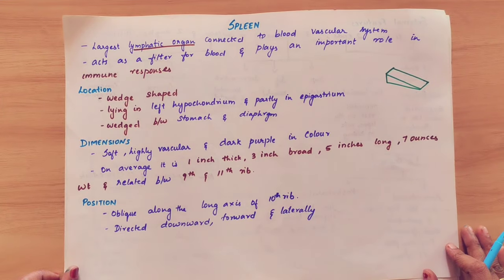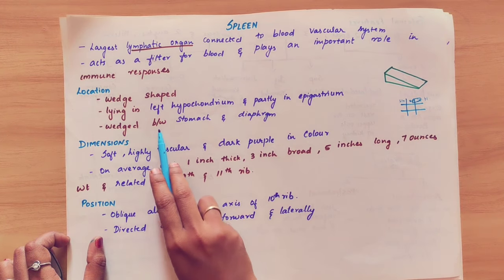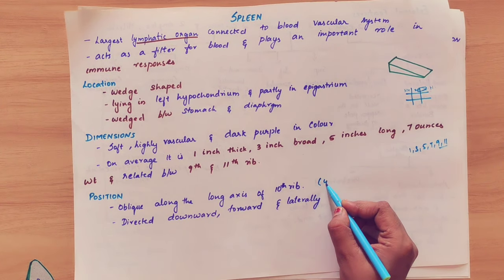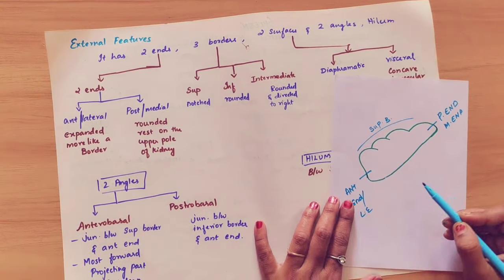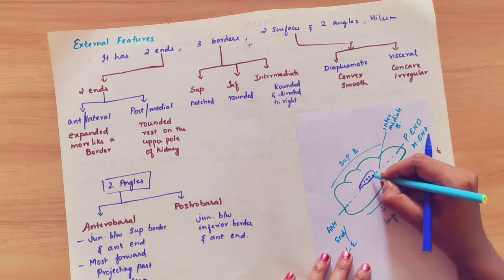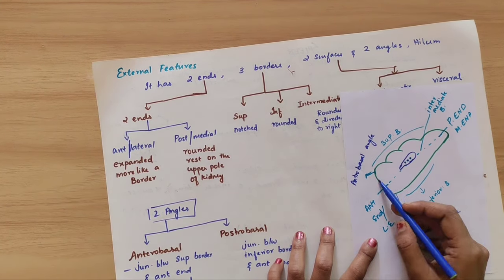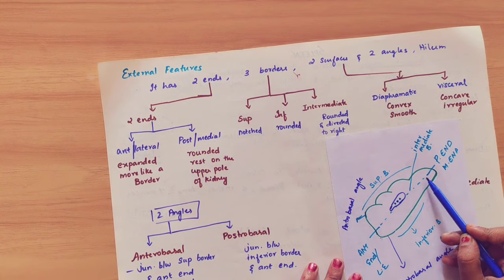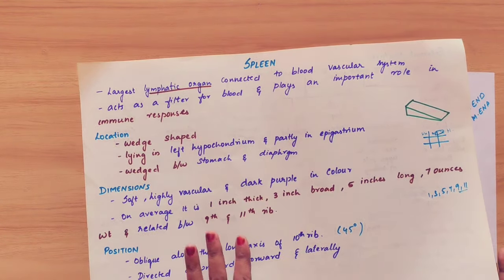SPLEEN (1/3)| ANATOMY |ABDOMEN